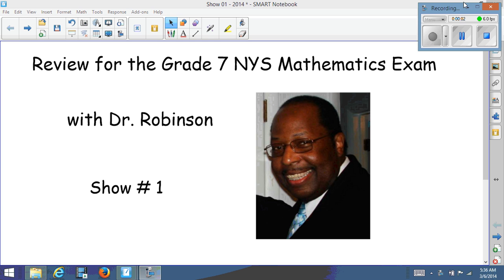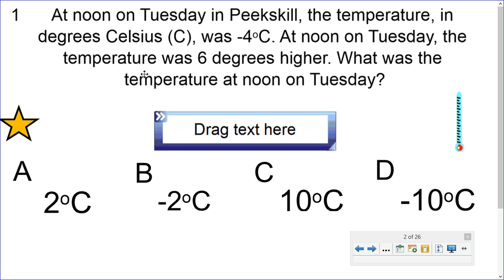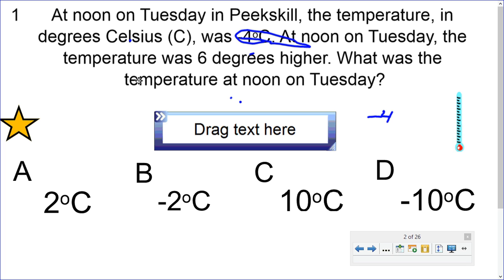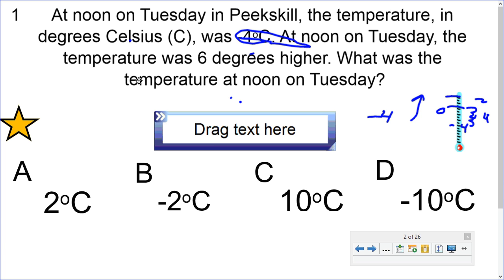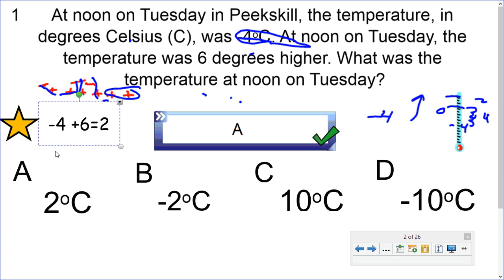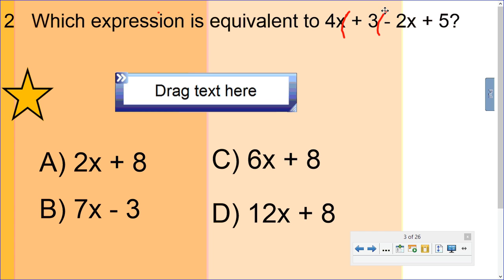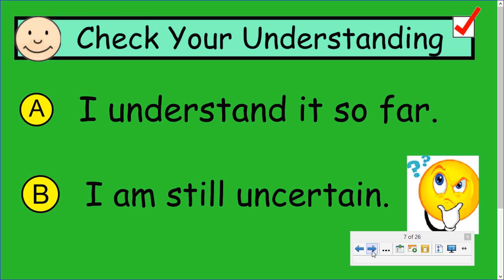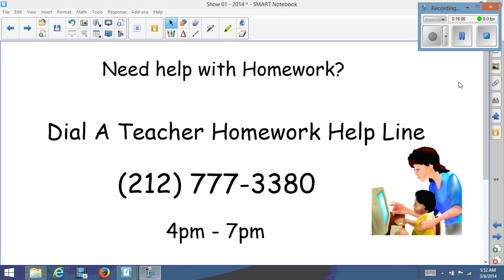Review for NYS Grade 7 Math Exam Show 1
Students review concepts in grade 7 mathematics